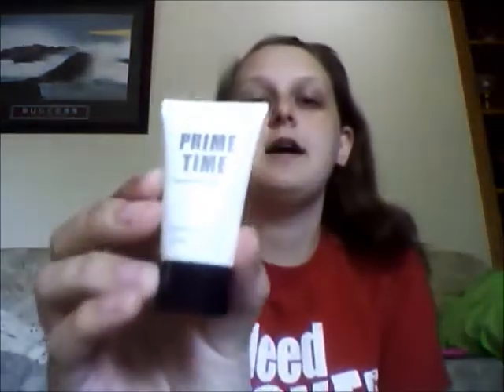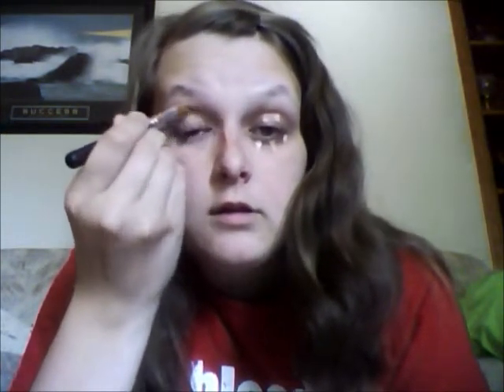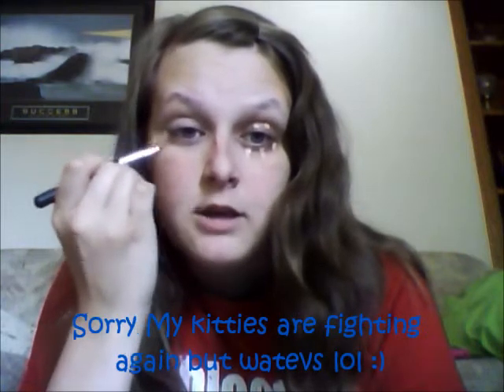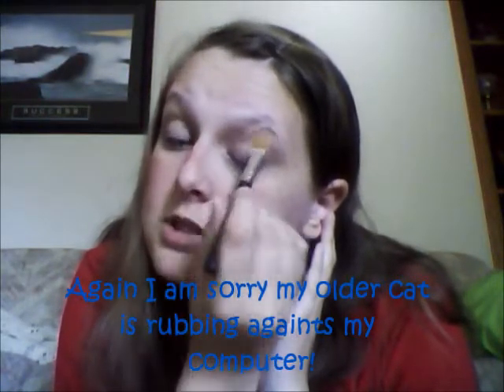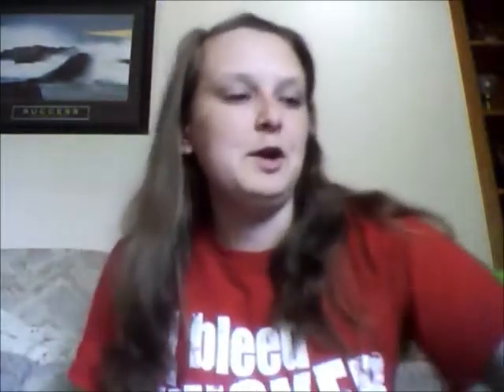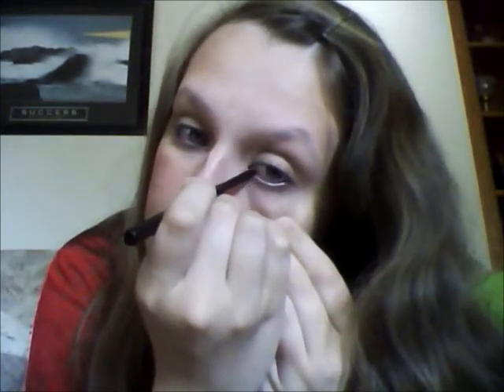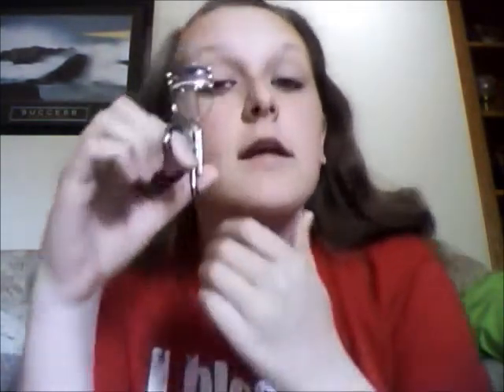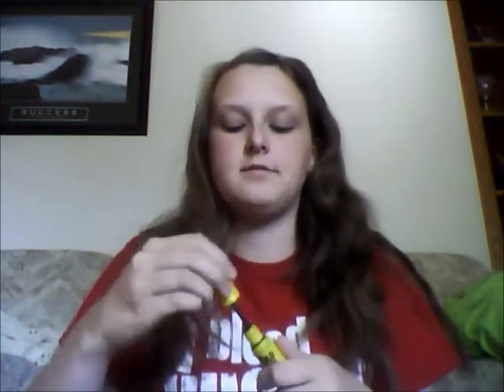Everyday Makeup Tutorial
Hey guys!
This is my evryday around the house/work makeup look. All products are mentioned in the video!
xoxo AbbieLooWho